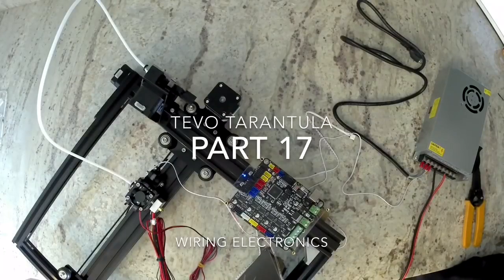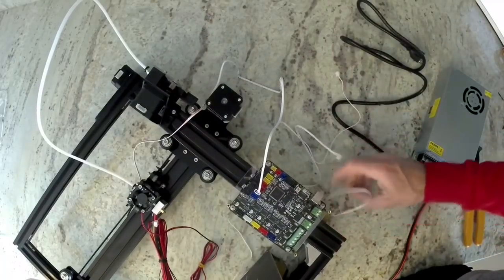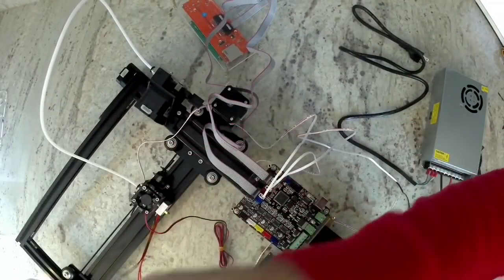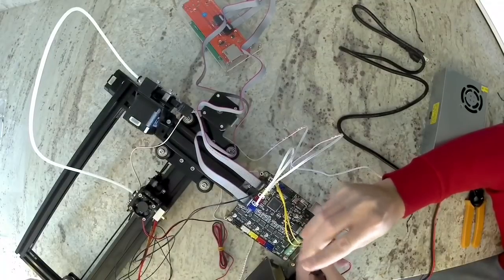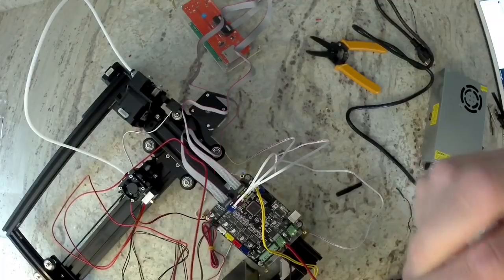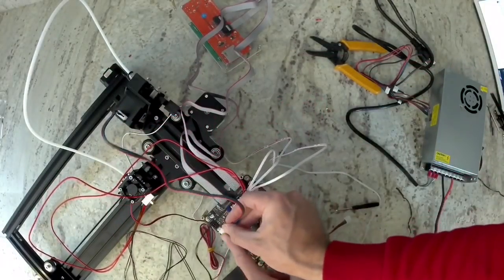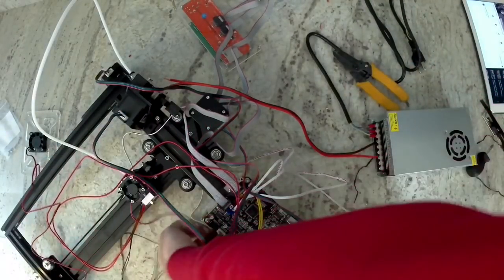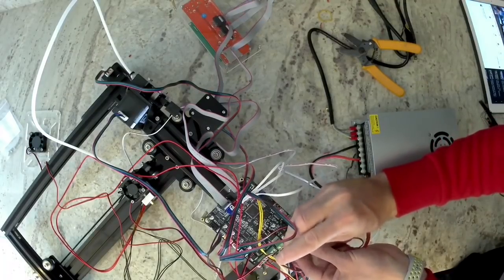2017 Tevo Tarantula Build, Part 17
Wiring electronics